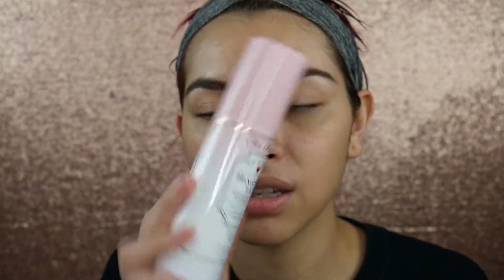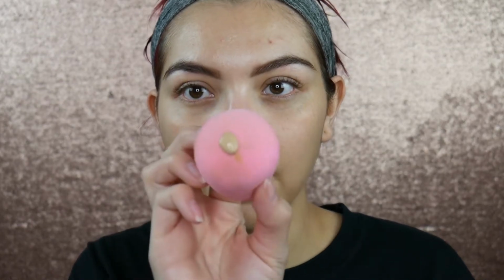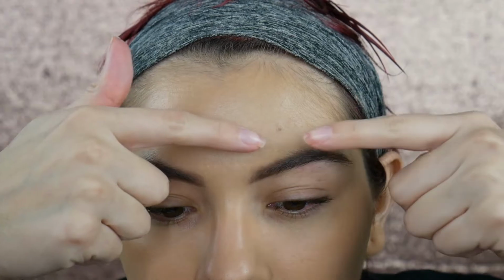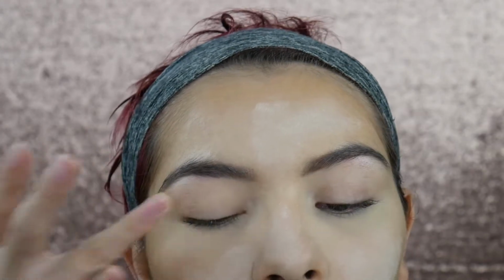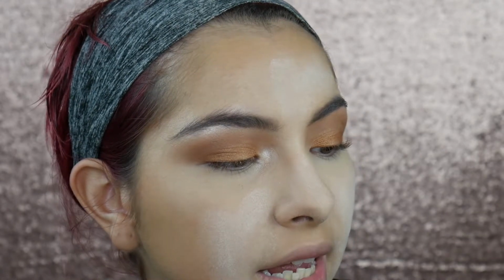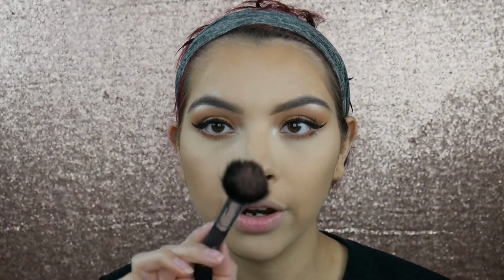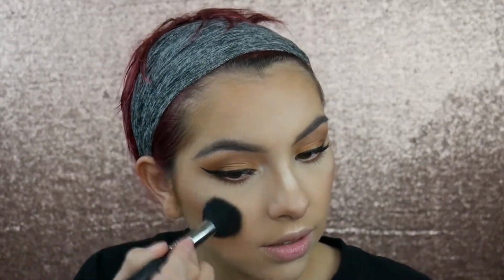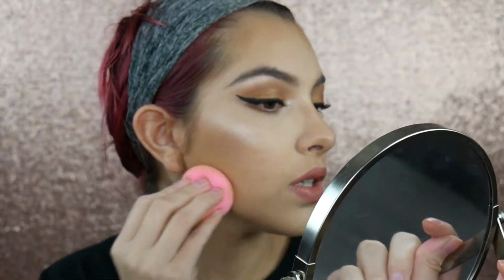Full Face Of First Impressions | New Makeup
PRODUCTS MENTIONED:
Lancome Teint Idole Ultra Liquid 24H Longwear SPF 15 Foundation 230 Buff
Tarte limited-edition artful accessories brush set
Tarte high performance naturals clay play volume 2 eye and cheek pallet
Too Face under the kissletoe lip set

The camera I use

Vlog Camera

My Background

Snap chat! britanyraquell

Musical.ly @britanyraquell